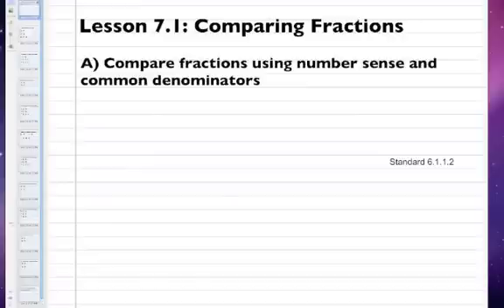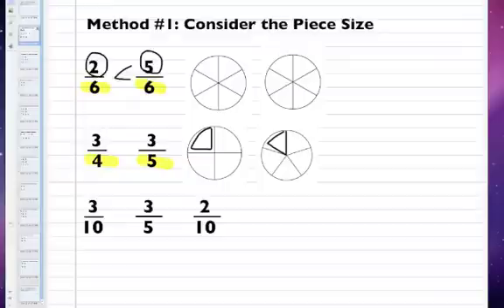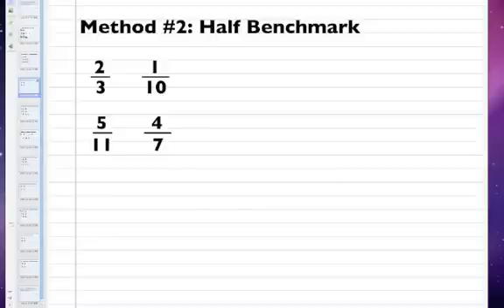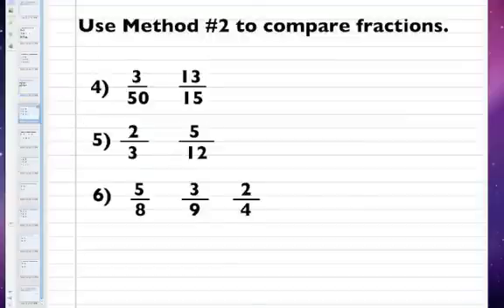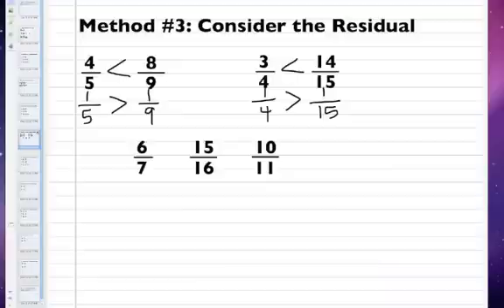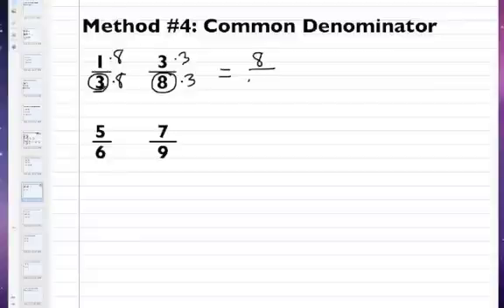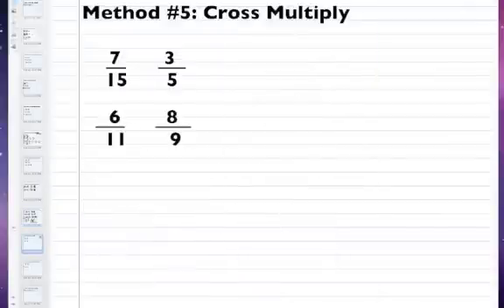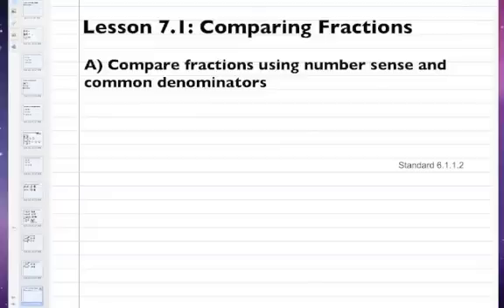Fractions 03: Comparing